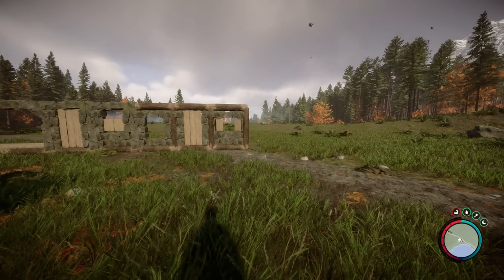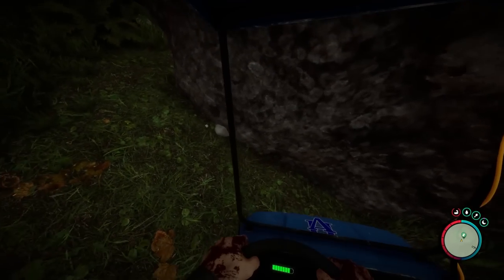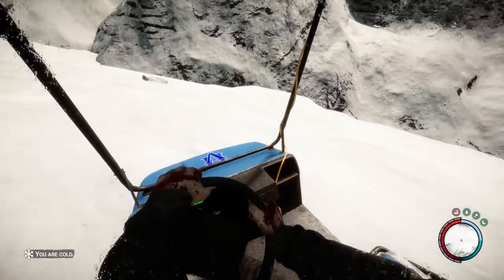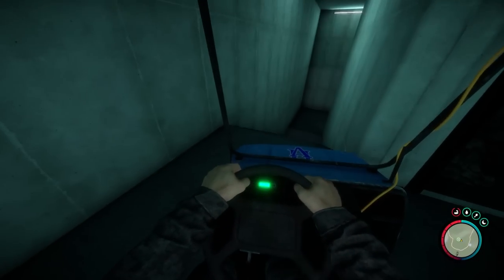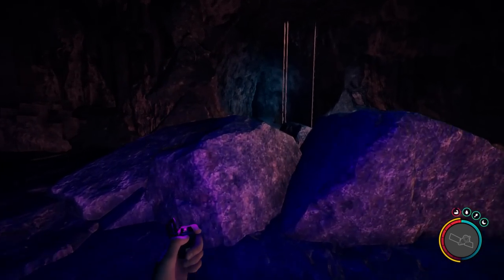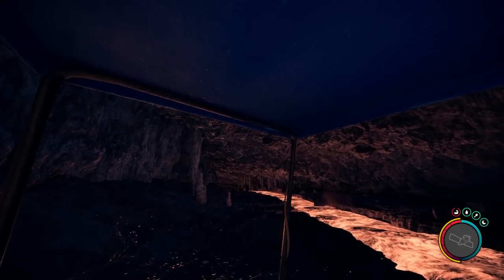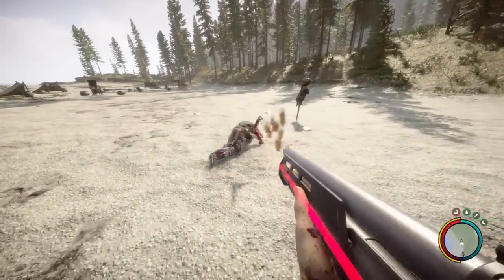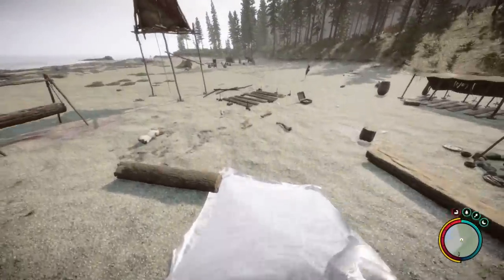Terrorising Cannibals With The Golf Cart! (Sons Of The Forest)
Season 2 of Sons Of the Forest,

Let's see what this golf cart can do. The cannibals will never know what's hit them.

sonsoftheforestSeason 2 of Sons Of the Forest,

We really need to get them bunkers near our base unlocked so I think we should go and raid all the others to get the keys for them.

Raiding Most of The Bunkers! (Sons Of The Forest)